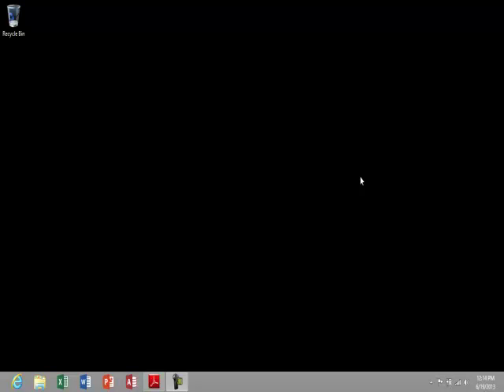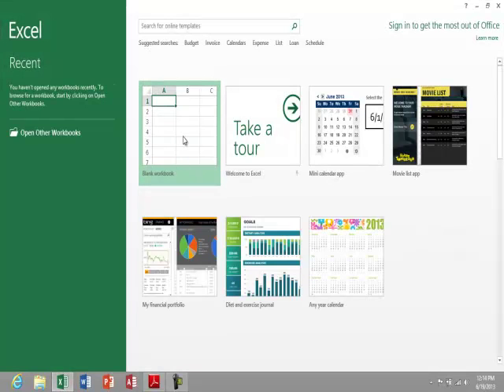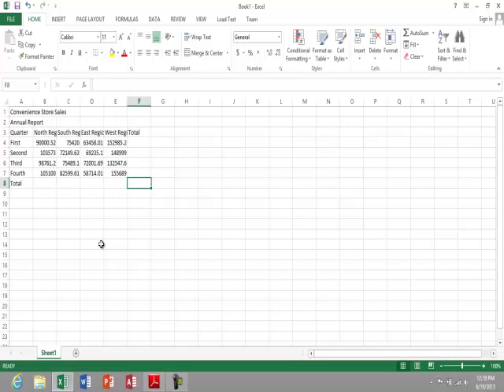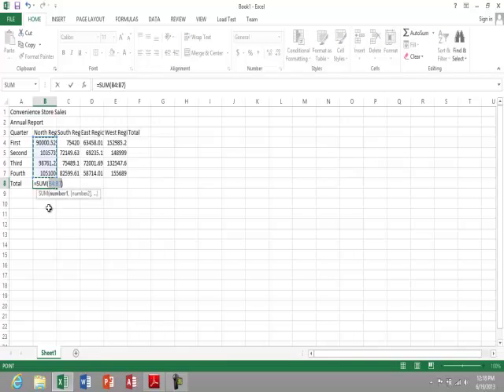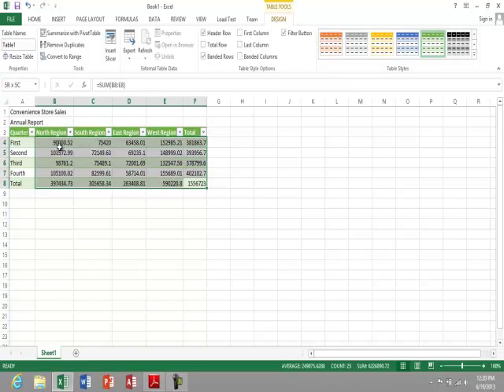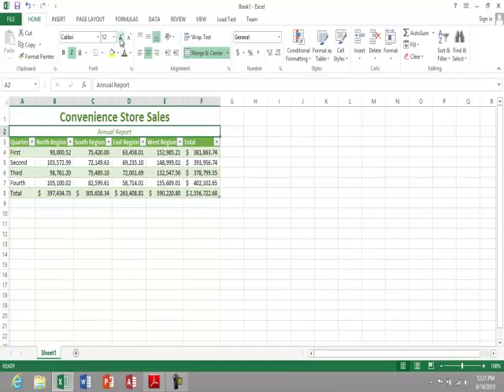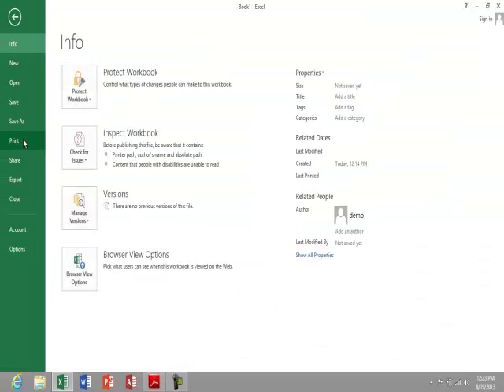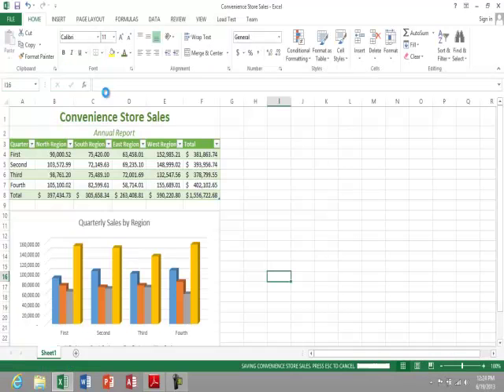Create a spreadsheet (Excel 1)